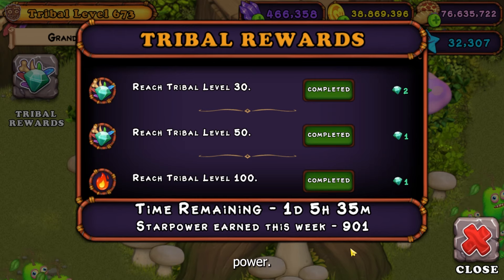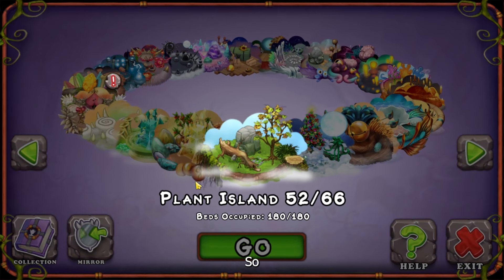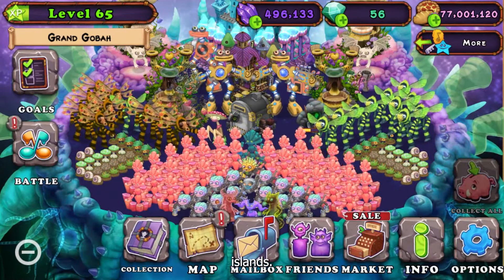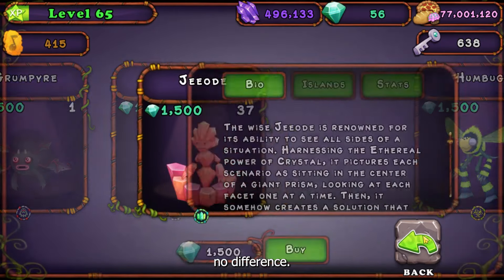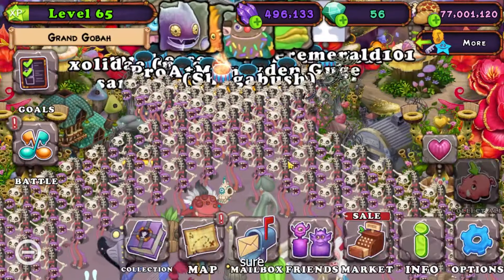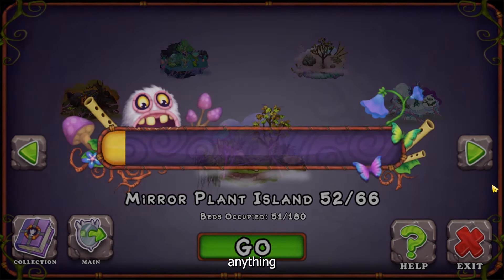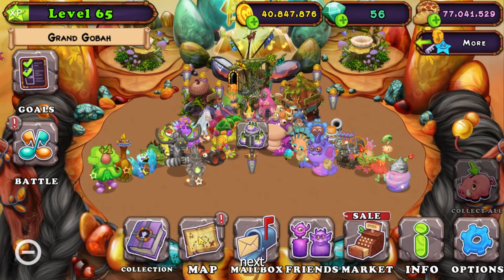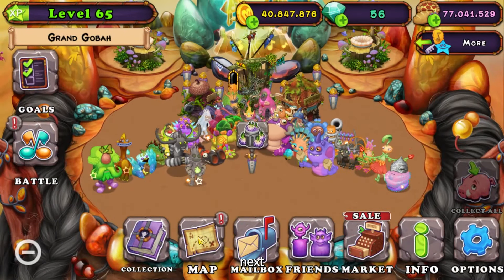How To Get Alot Of Starpower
My best video yet, I think.

Friend Code Mobile: 81050560MM

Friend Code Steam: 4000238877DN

0:00 Intro/why care?
0:25 How do you get starpower?
1:06 ONLY USE SHARDS
1:31 How to maximize shard production
2:15 The monster to use
2:55 Join the Discord
3:09 Outro Use code Gobah for 5 free diamonds: 81050560MM